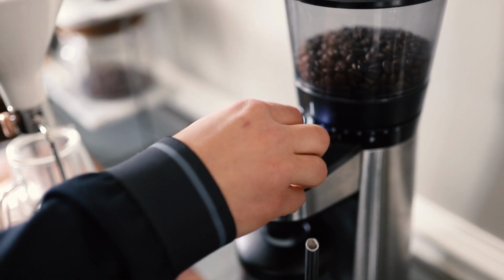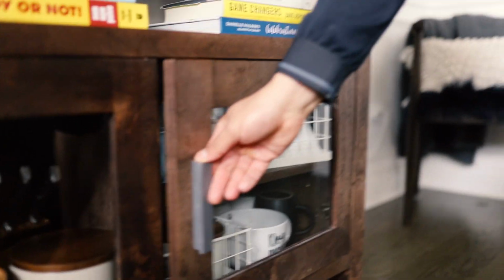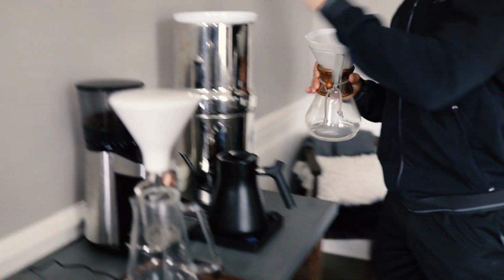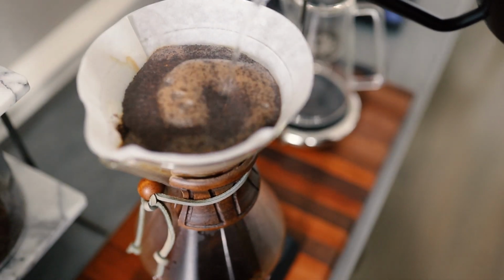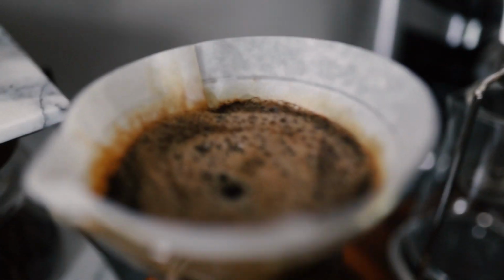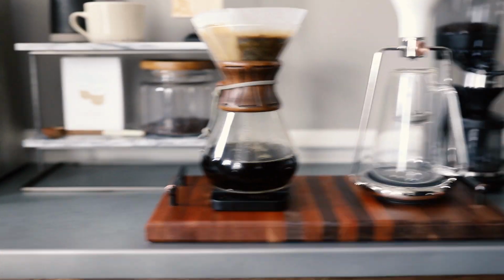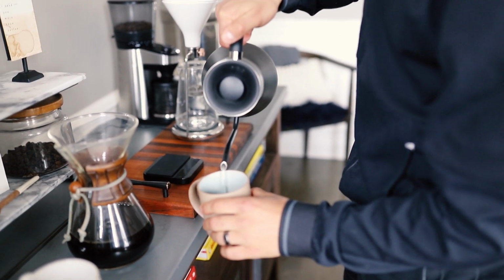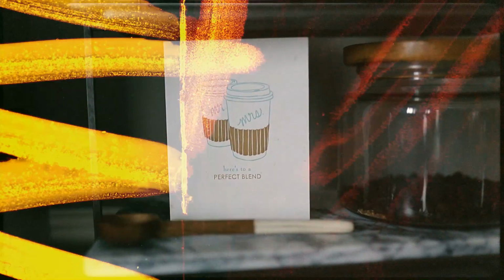How We Make Our Morning Cup With A Chemex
Join Lexi and I for CoffeeCeremony each Sunday. Not as daunting as it sounds. We simply drink great coffee, share what is new with our lives, answer your questions about hockey, training, our life, what we're cooking these days, and of course, how we make our Morning Coffee.

I hope this video helps you elevate your morning cup ☕️❤️🧠☕️ and if you could use further help, join us so we can take something you probably drink every day, to the next level.

Tune in every week at @connorcarrick on Instagram.